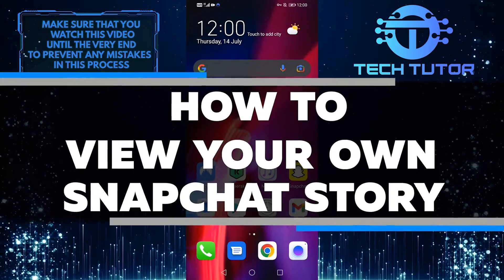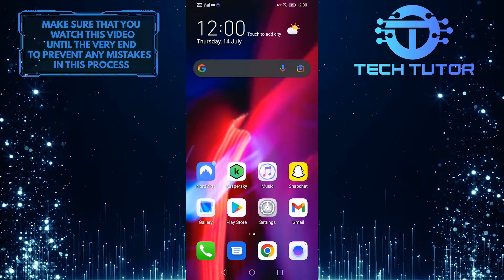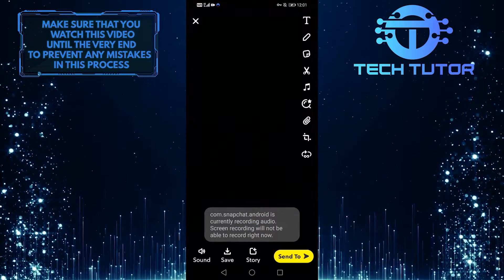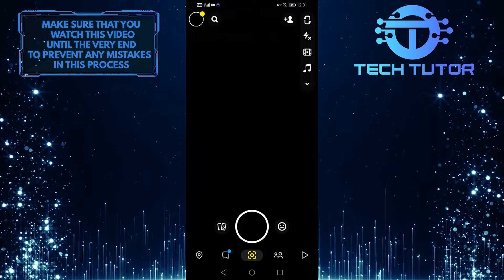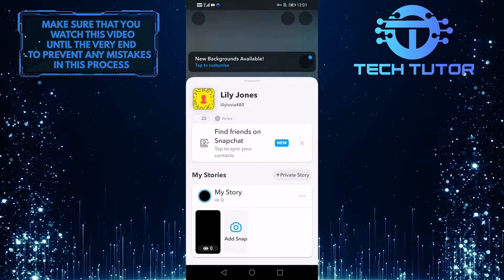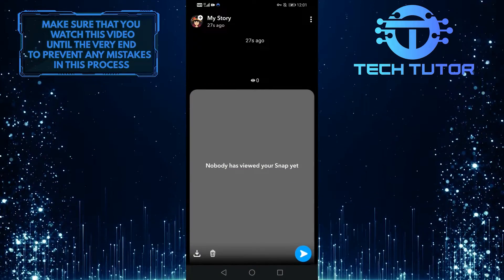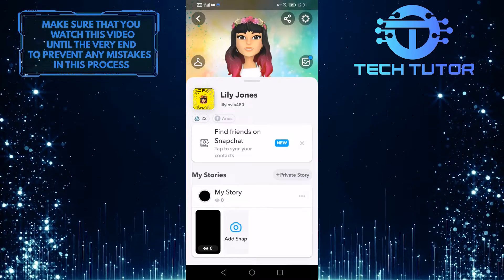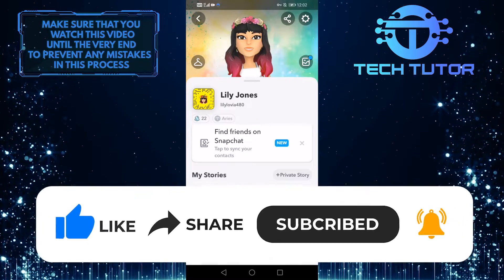How To View Your Own Snapchat Story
Are you curious about how to view your own Snapchat story? Wonder no more! In this video, we'll show you how to view your own Snapchat story. So whether you're a beginner or just need a refresher, watch this video and learn all about viewing Snapchat stories!